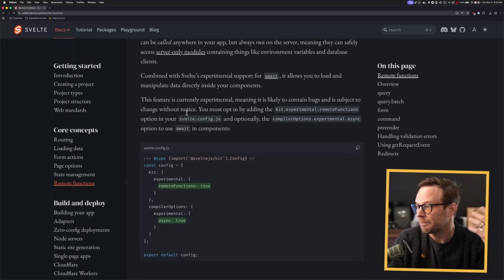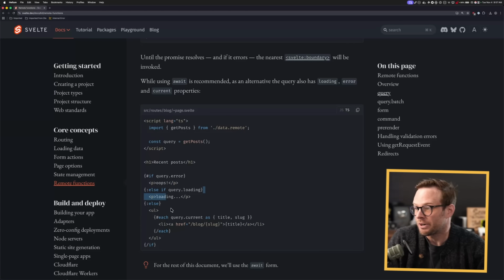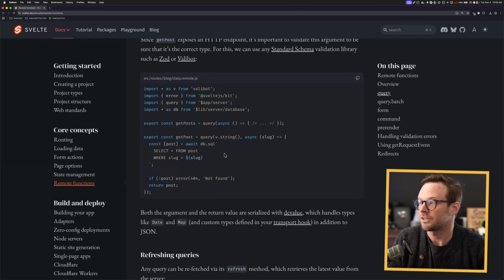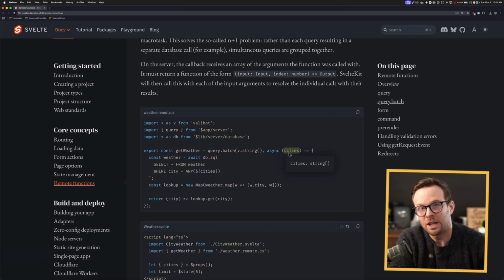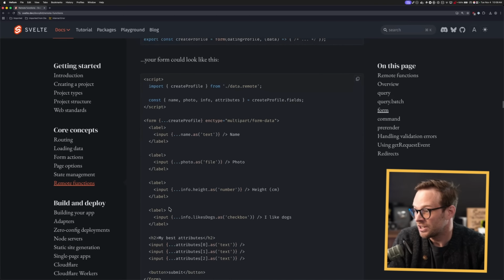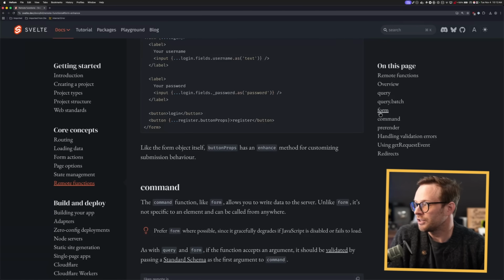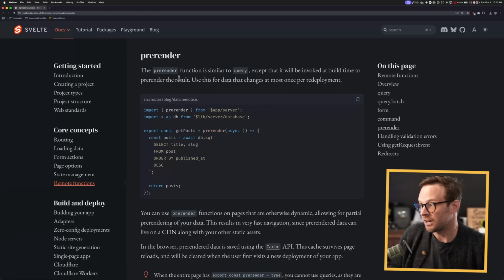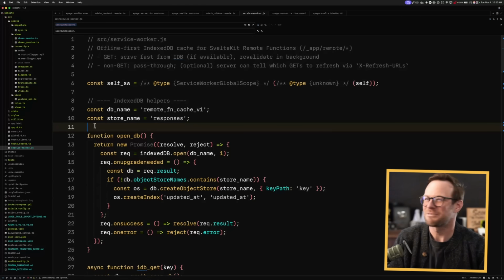SvelteKit has solved data loading!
Scott and Wes break down SvelteKit’s new remote functions and why they finally solve the long-standing pain of page-level data in Svelte. They cover queries, forms, batching, caching, and all the clever RPC ergonomics that make Svelte’s approach feel surprisingly powerful and refreshingly simple 🔥 Be the ~14,700th person to join our super tasty newsletter

Show Notes

00:00 Welcome to Syntax!
00:45 Lots of RPC library options.
01:22 Svelte’s Page-Level Data Always Felt Off
02:12 Progress on the new Syntax site.
03:47 Remote functions explained.
04:15 Make a .remote.ts file.
05:07 Querying data.
07:52 Brought to you by Sentry.io.
08:17 Svelte’s leg up on React.
10:13 Query Arguments.
11:39 The benefits of Standard Schema.
13:13 Refreshing Queries.
13:29 query.batch
15:18 Form function.
21:13 Enhance.
22:31 Refresh.
23:16 Command query.
24:25 Prerender.
25:22 Caching.
27:44 My Local Cache Service Worker.
31:23 Sick Picks + Shameless Plugs.

Hit us up on Socials!